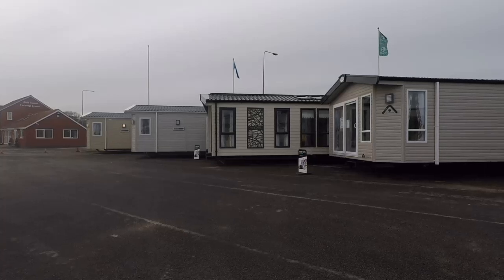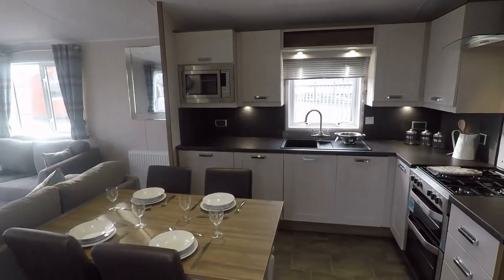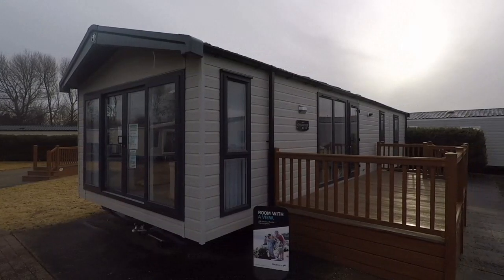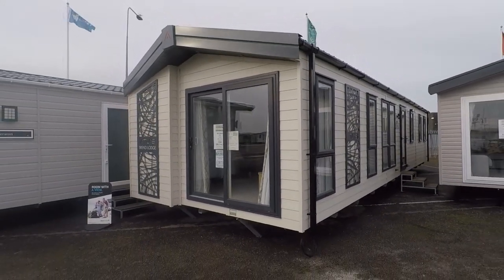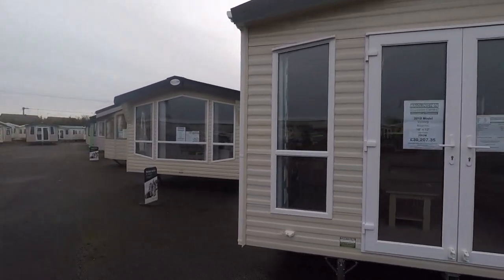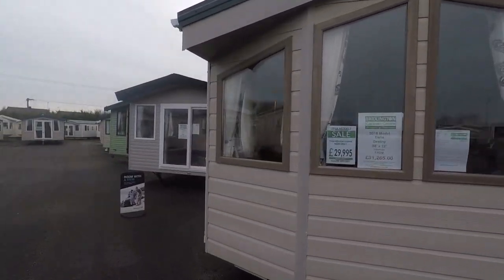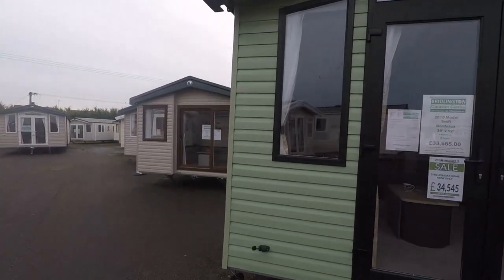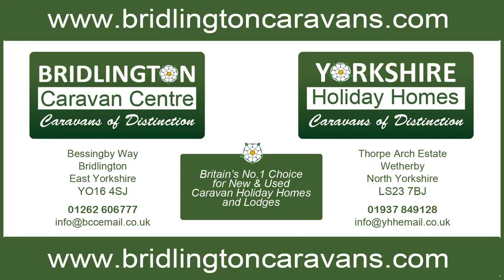Bridlington Caravan Centre pre season sale, save thousands on over 50 holiday homes.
Bridlington Caravan Centre pre season sale, save thousands on over 50 holiday homes from top manufacturers.
We are the one stop shop for searching for your ideal park and holiday park our friendly dedicated team are knowledgeable and most importantly we are not working for one park particularly we deal with many so the choice is yours.
We have a dedicated showground with many holiday homes and lodges for you to view all year round.